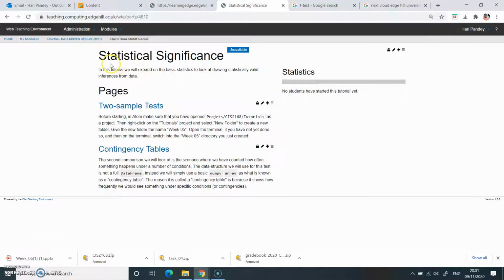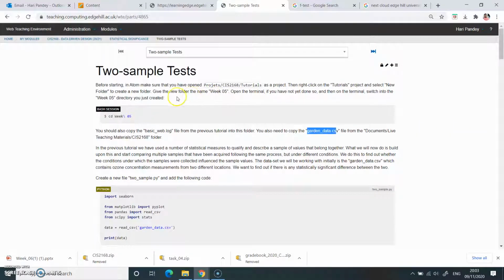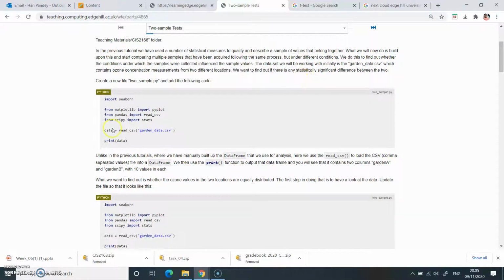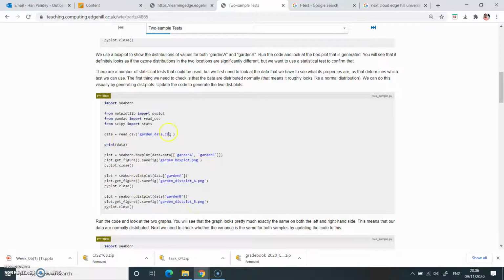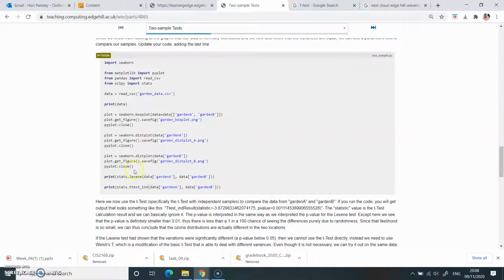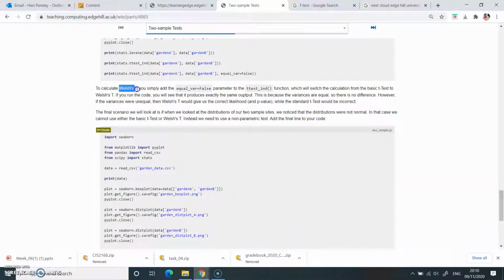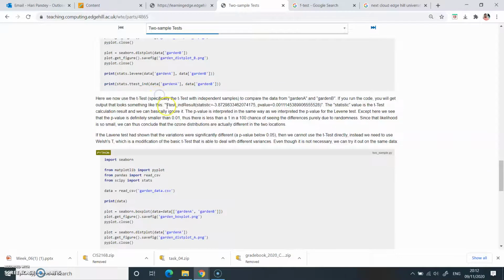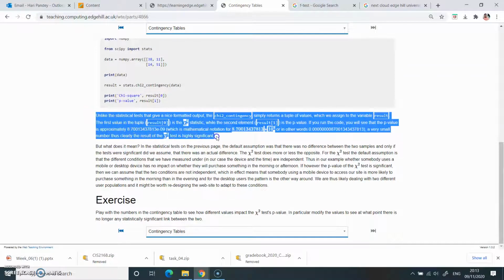Week 6: Statistical Significance (Tutorial)